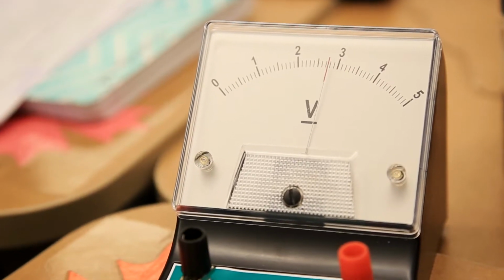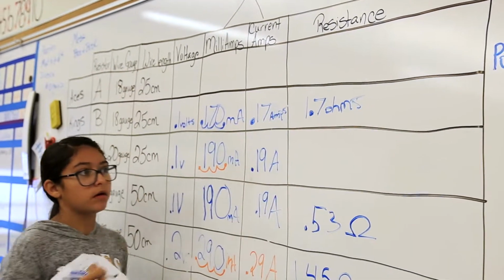ISEC - Inquiry Lesson in Action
ISEC (Inquiry Science Education Consortium) is a LANL Foundation teaching and learning program that began in 2010 to increase equity and access to quality science, technology, engineering and math (STEM) education in Northern New Mexico. Through the inquiry process in grades K–6, teachers guide their classes in hands-on explorations, academic discourse, data collection, notebooking and meaning making discussions that allow students to learn science by doing science.

This video, created by Littleglobe, Inc. shows an inquiry science lesson in action.